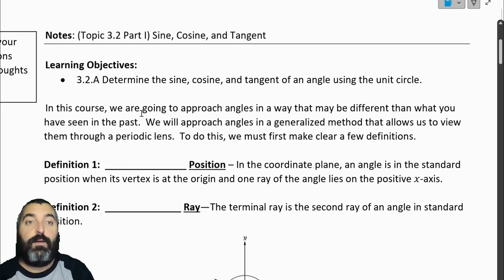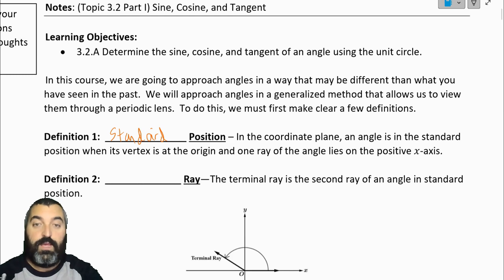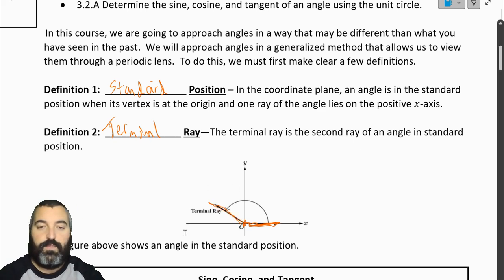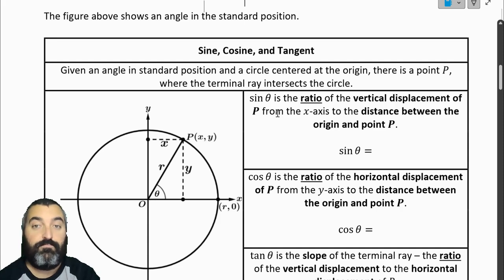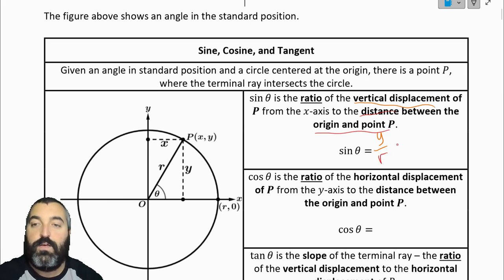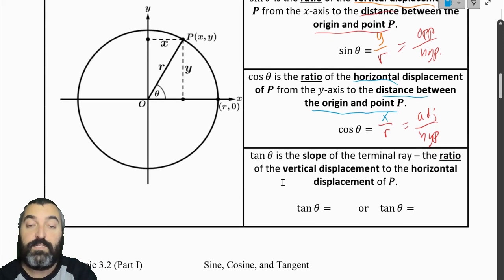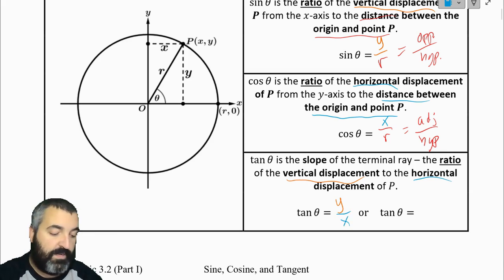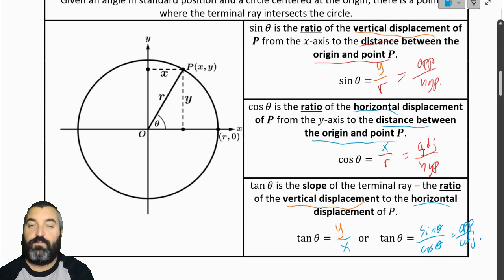3.2 Sine, Cosine and Tangent Part 1